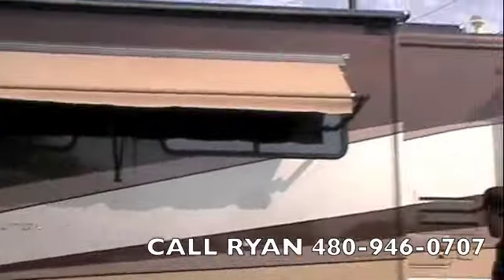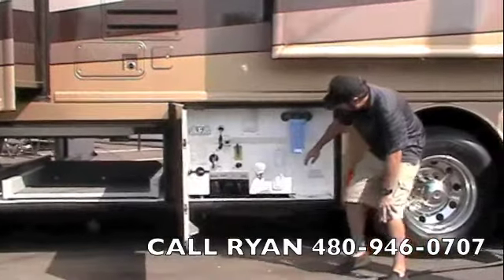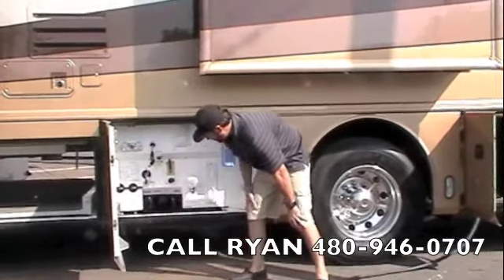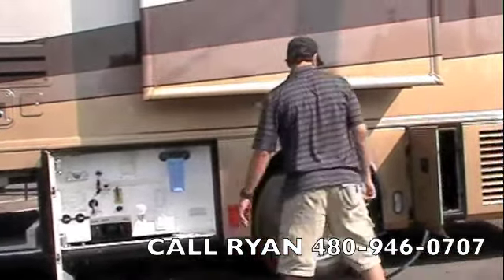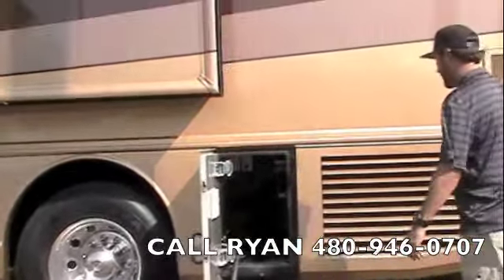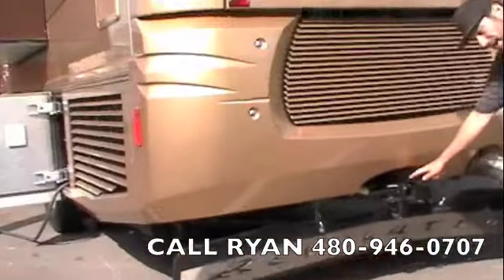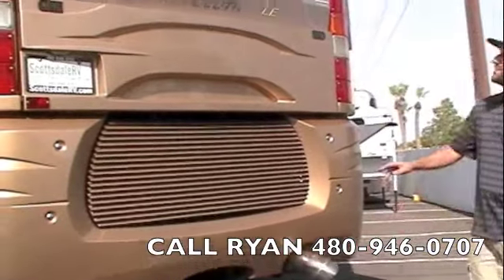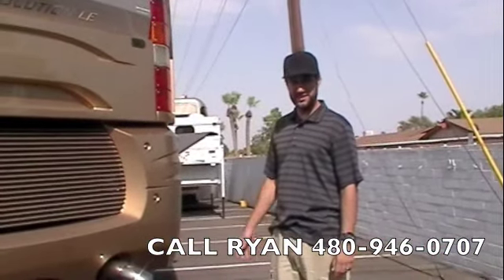2006 FLEETWOOD REVOLUTION 40 LE L SCOTTSDALE RV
2006 FLEETWOOD REVOLUTION 40 LE L SCOTTSDALE RV